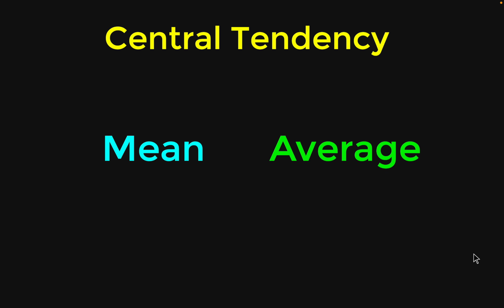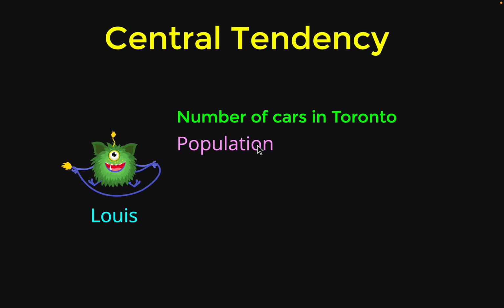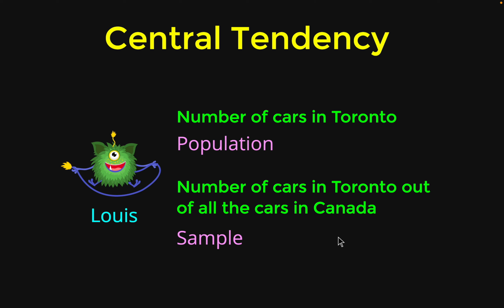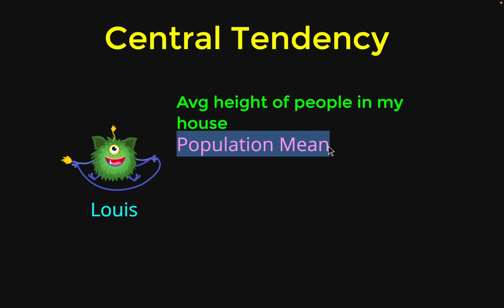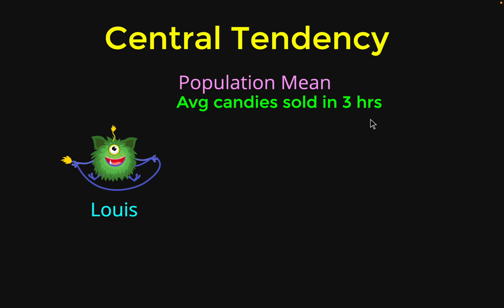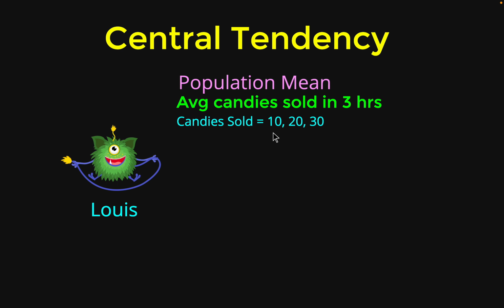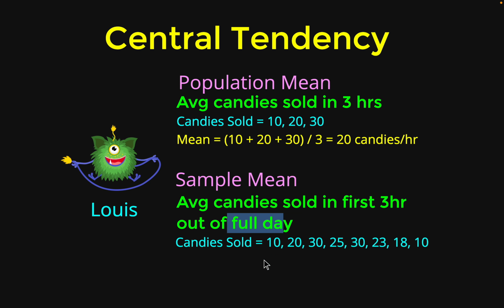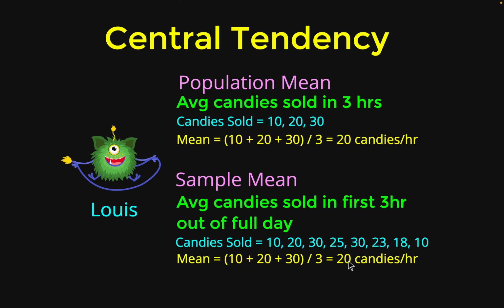35 - Population and Sample Mean | Full Course - Complete Beginner Tutorial | Elixir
Let study the first topic for our statistics library in Elixir and let us see what do you mean by "Population and Sample Mean".